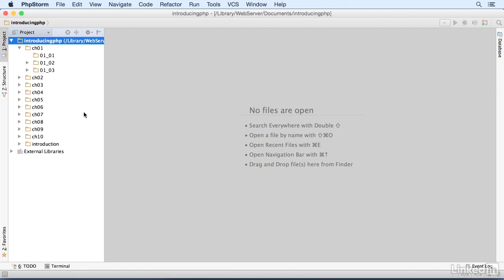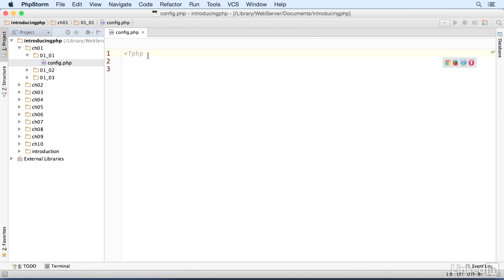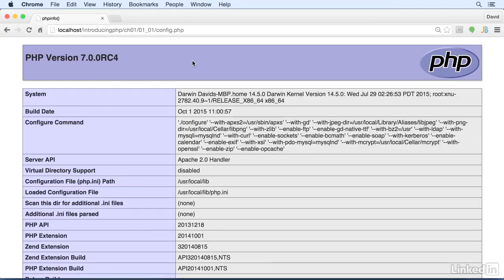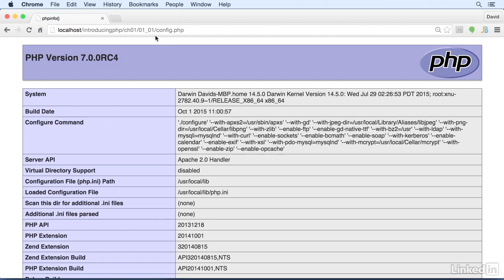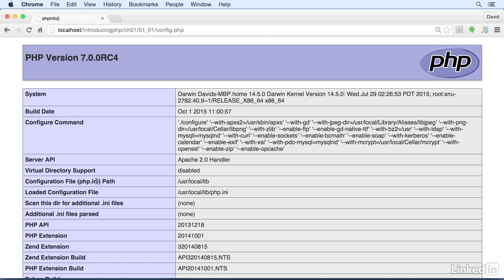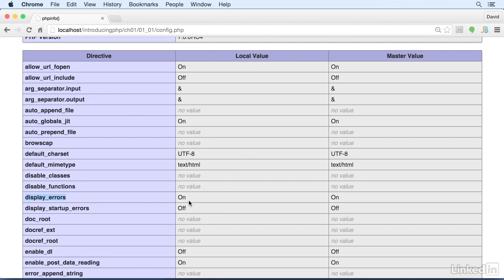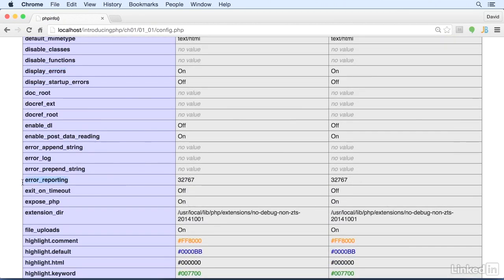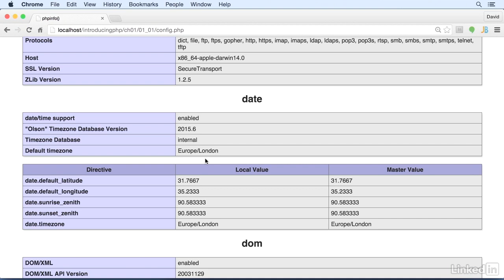Running phpinfo to check the PHP configuration